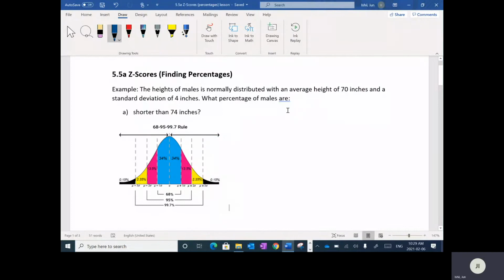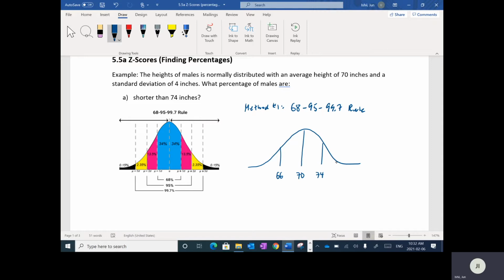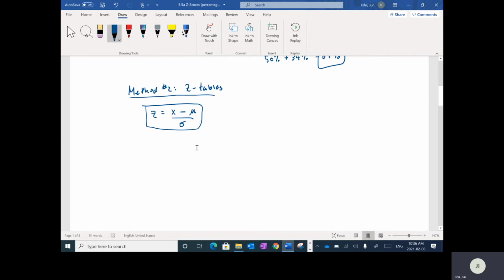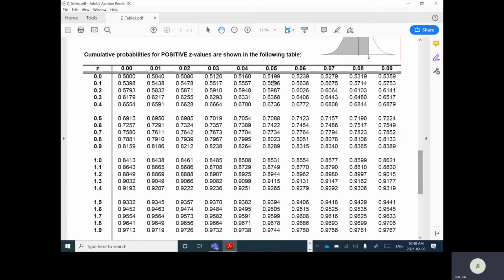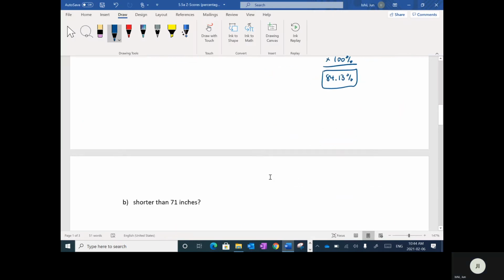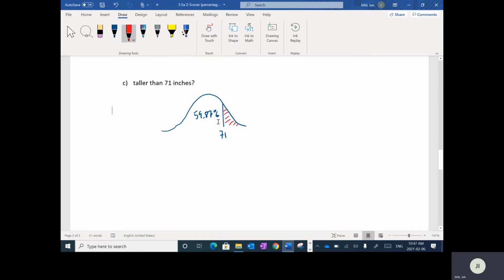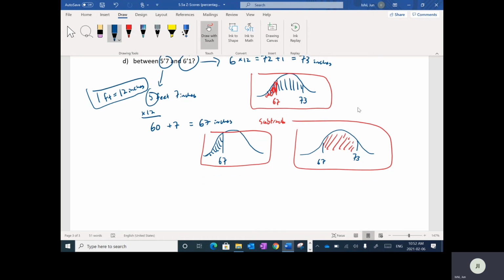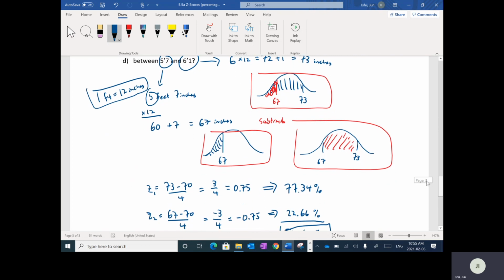5 5a Z Scores Finding Percentages